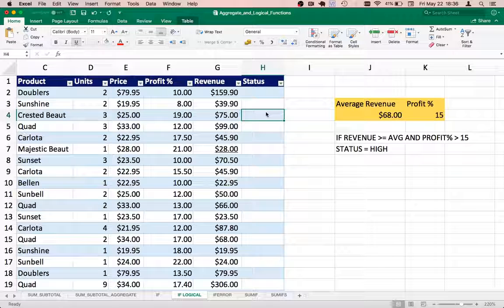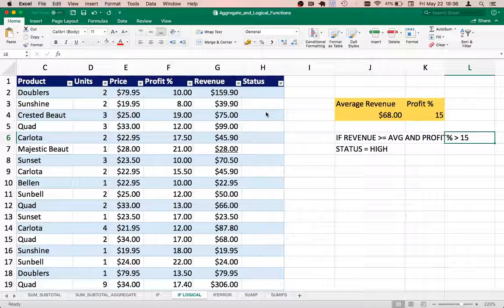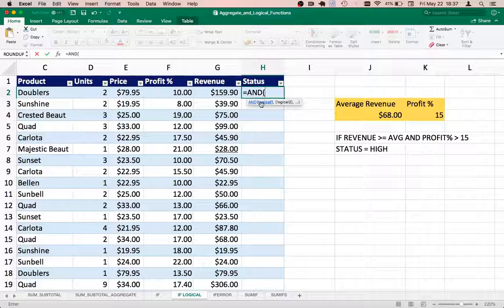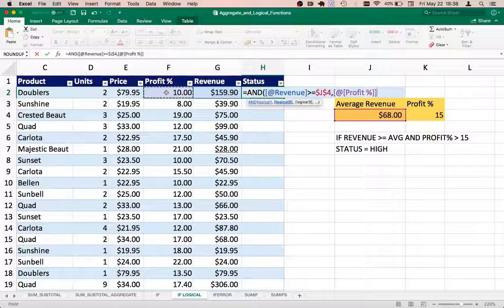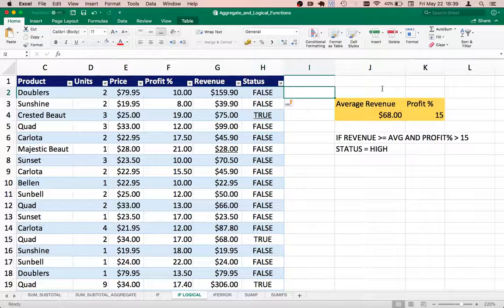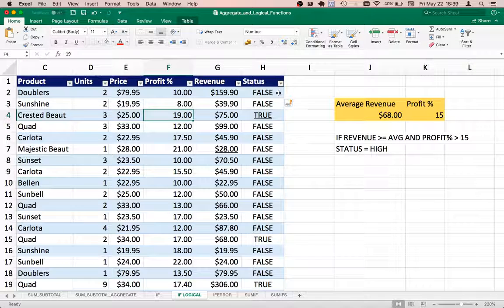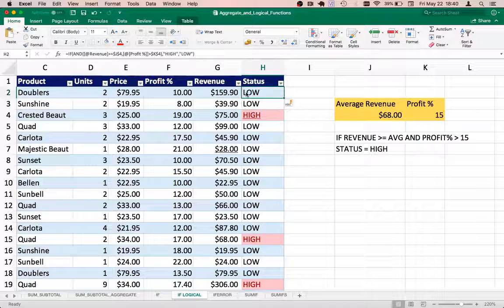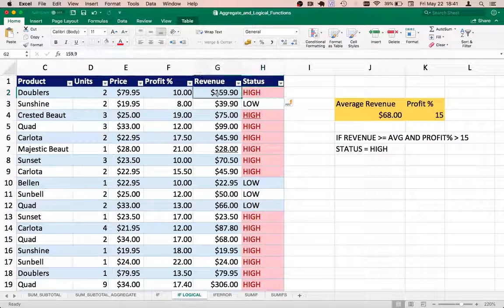AND / OR - Excel Logical Functions